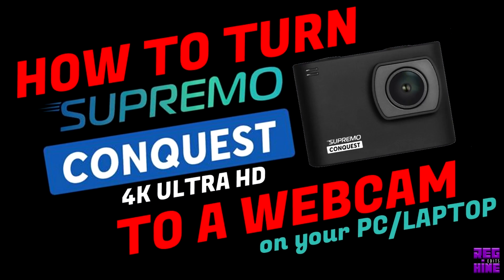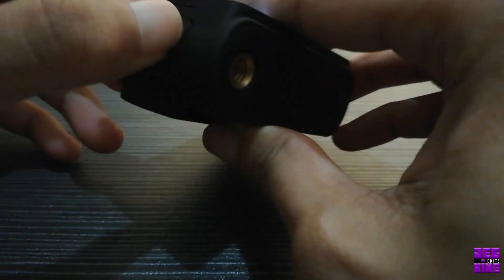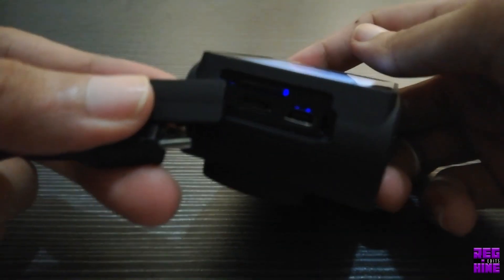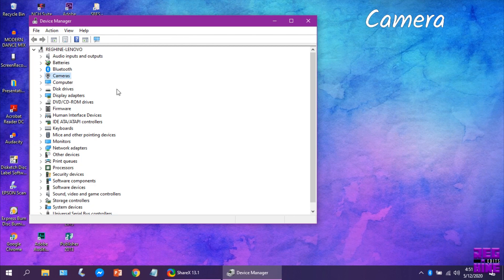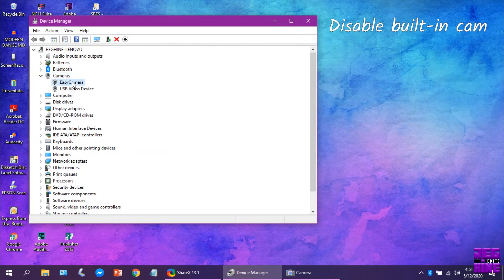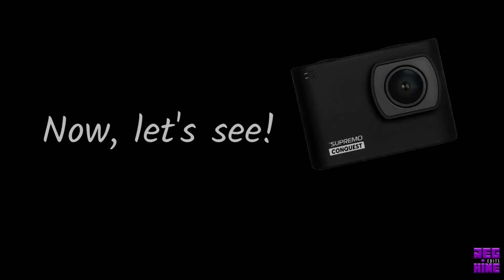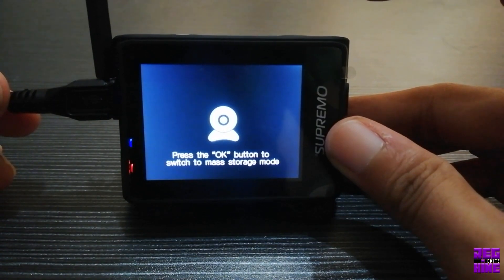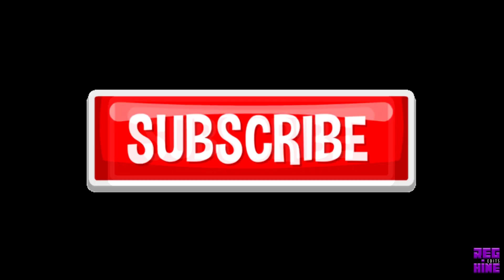HOW TO TURN SUPREMO CONQUEST 4K ULTRA HD TO A WEBCAM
You can also control SUPREMO CONQUEST using an application connected thru wifi.